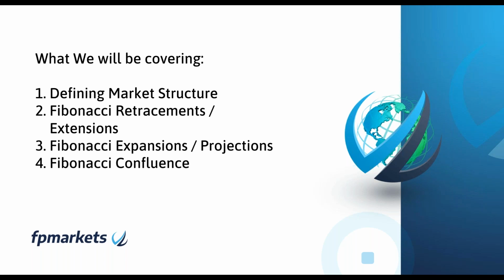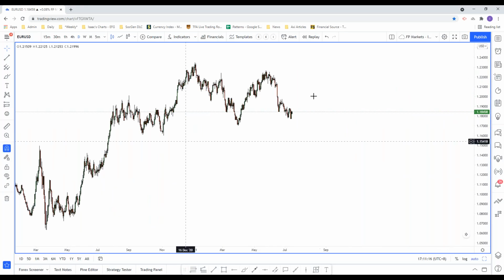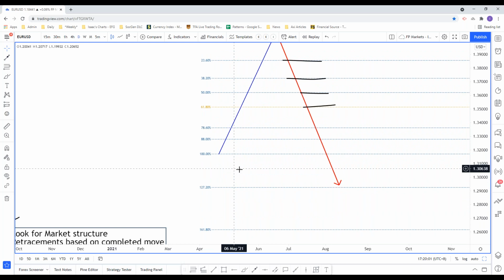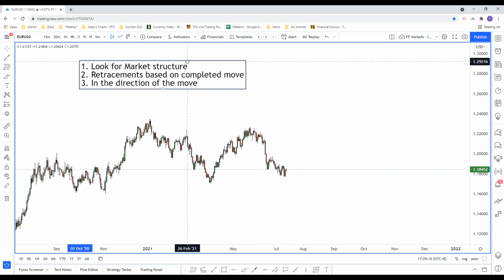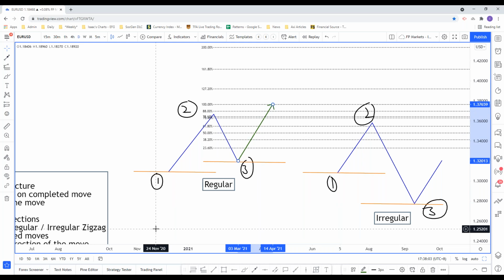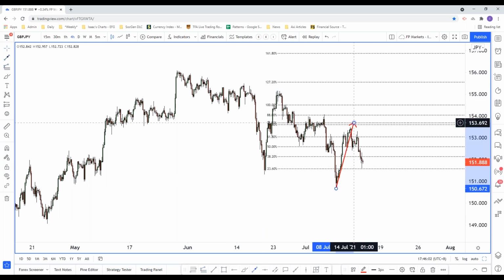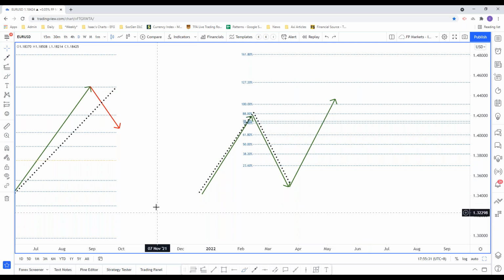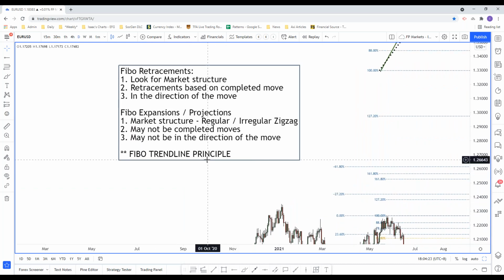Advanced Fibonacci Strategies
- Defining a clear market structure
- Fibonacci retracements
- Fibonacci extensions
- Fibonacci expansions
- Fibonacci projections
- Fibonacci confluence - putting them altogether